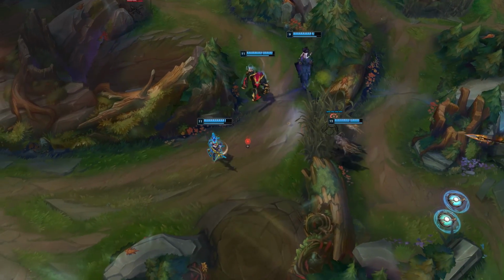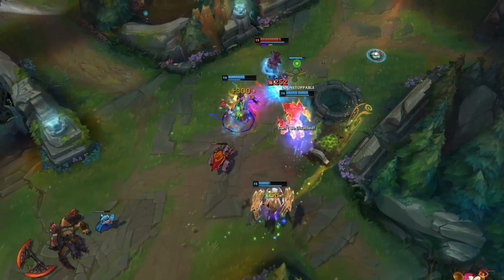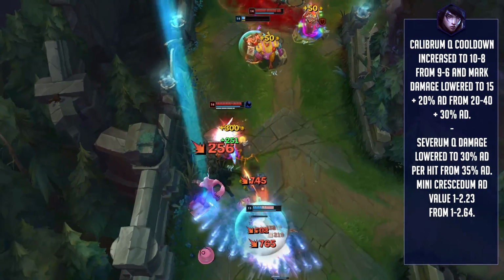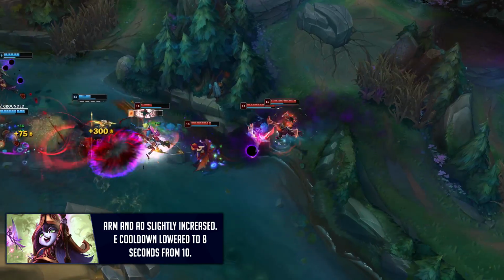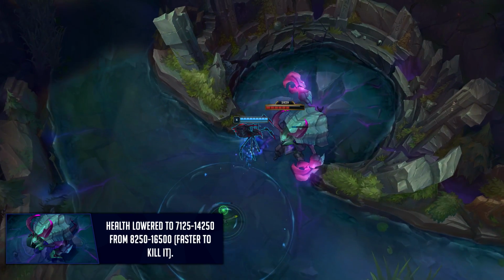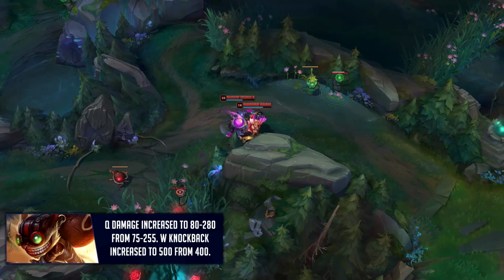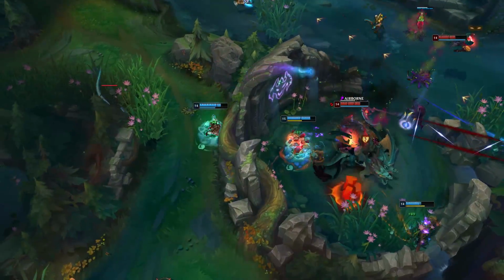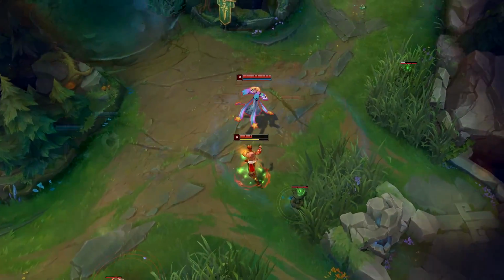Big 10.2 Changes coming soon! First Update of Season 10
Install Raid for Free ✅ IOS ✅ ANDROID ✅ PC and get a special starter pack 💥Available only for the next 30 days
First update of Season 10, let's see what we have waiting in 10.2!